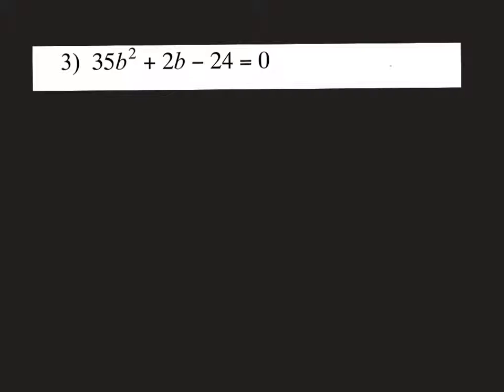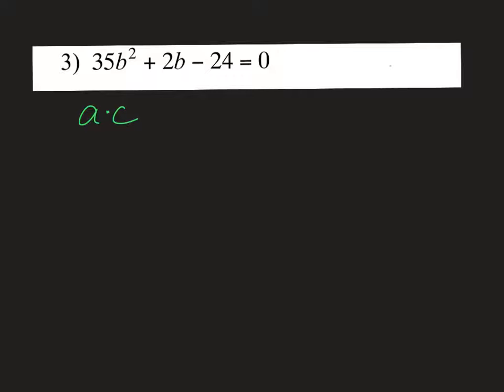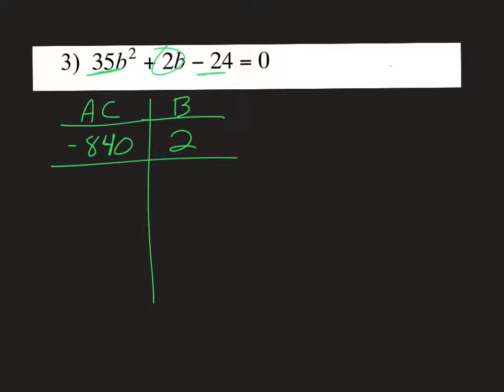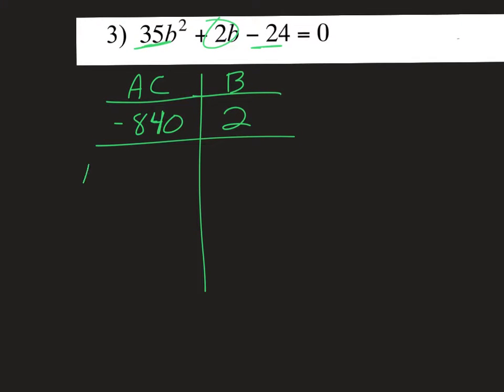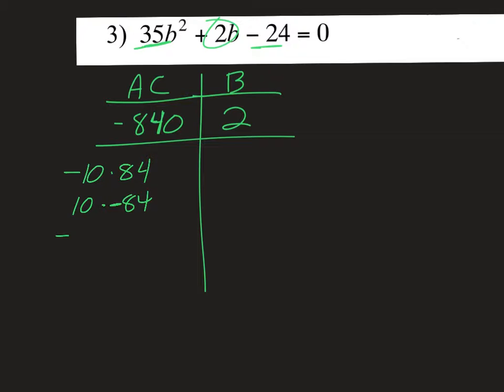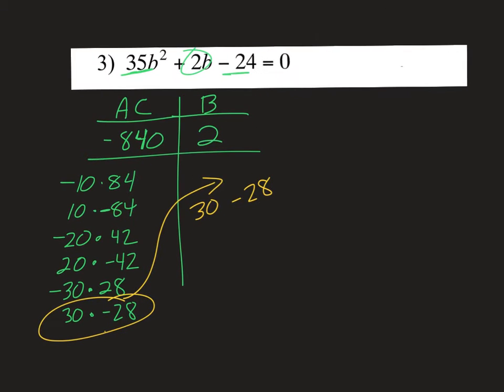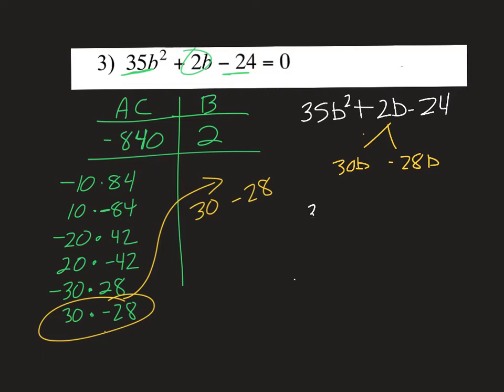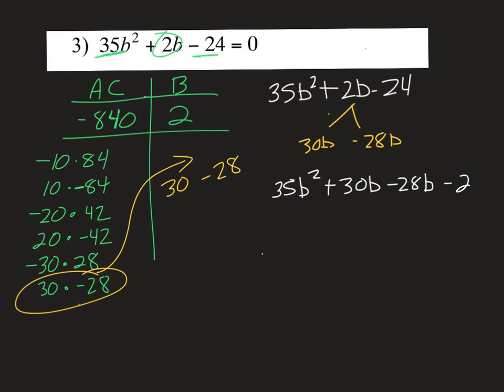Friday Class Work number 3 hint